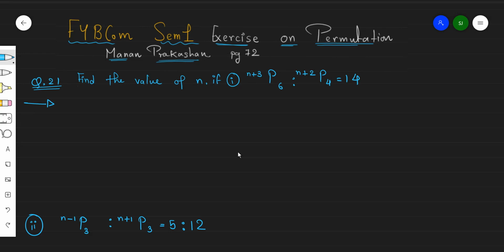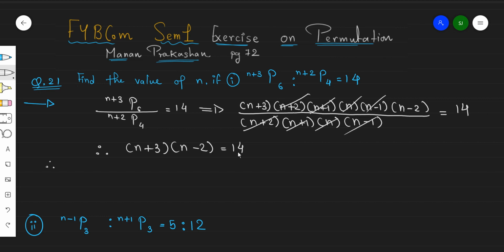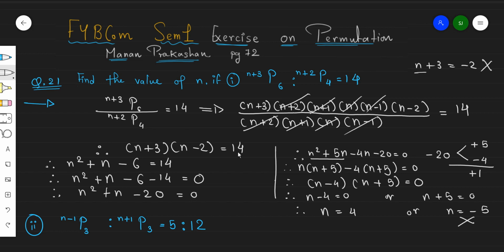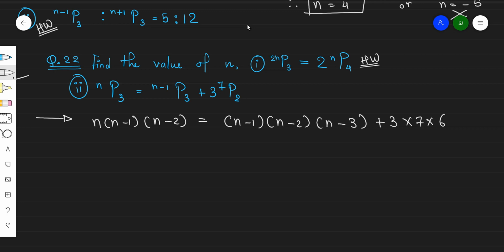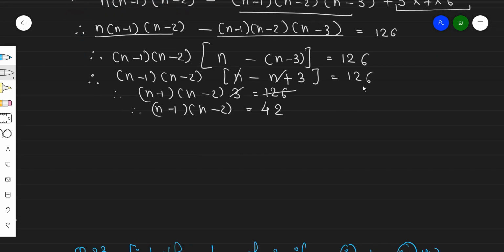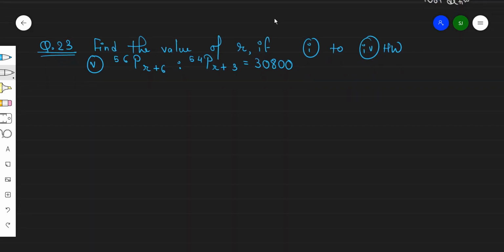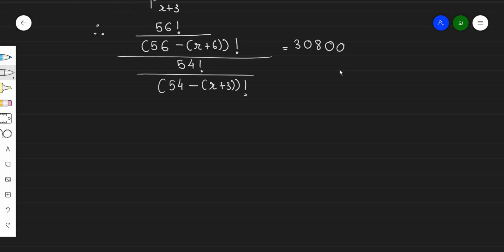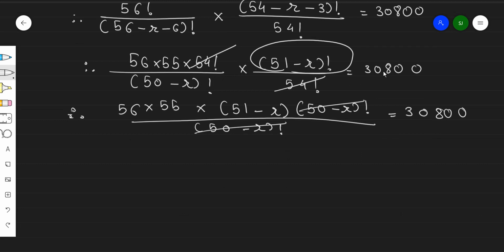Exercise on Permutation| FYBCom | Manan Prakasan | Page 72 | Q: 21,22,23